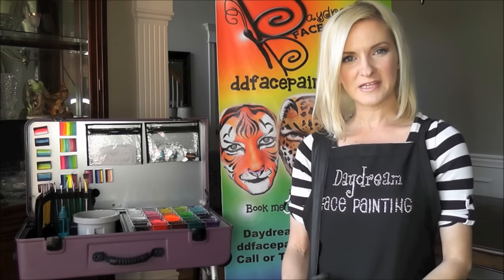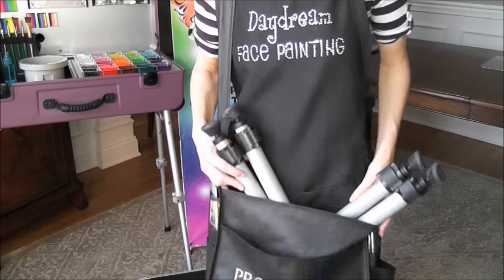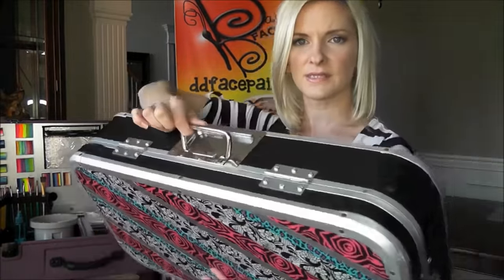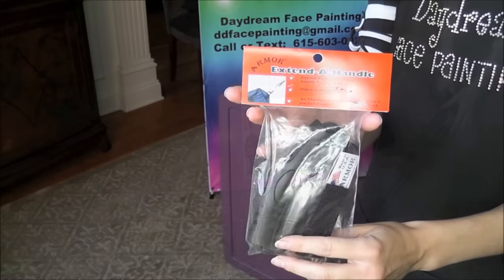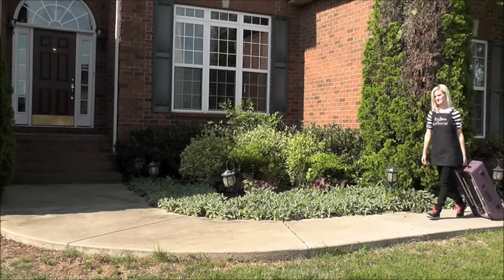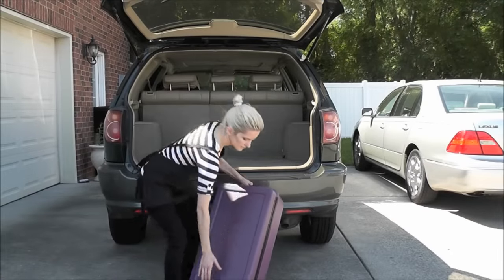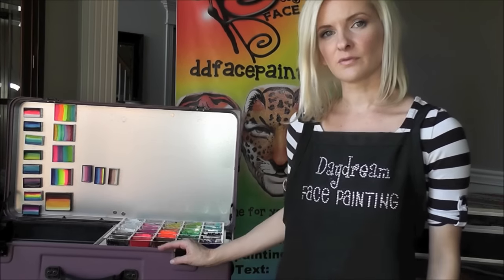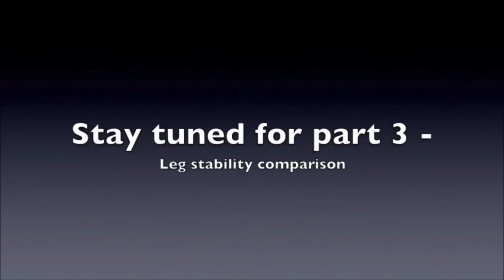Craft-N-Go Paint Station Transportation Demonstration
Curious about how well the Craft-N-Go Paint Station travels?  All your questions answered by the amazing Mandy!  Fill your new Craft-N-Go with professional face painting supplies